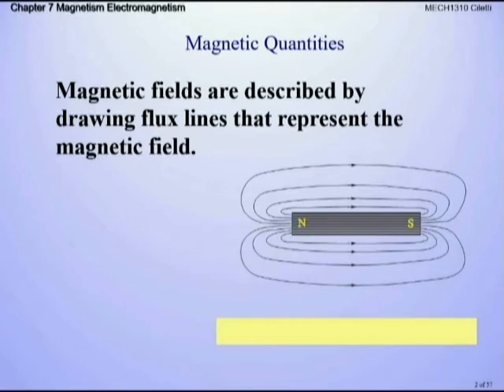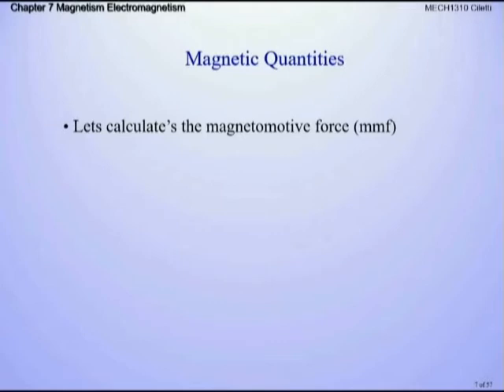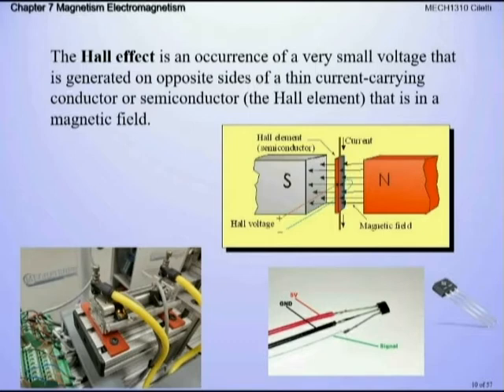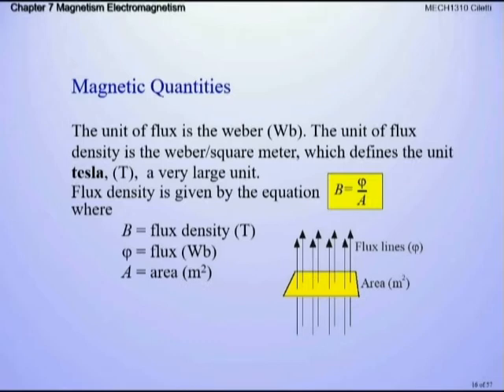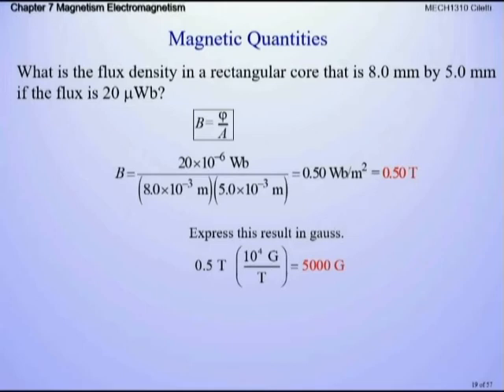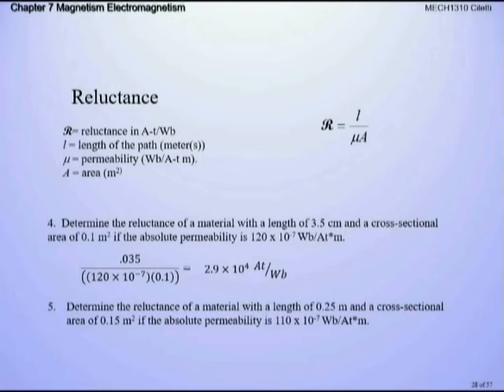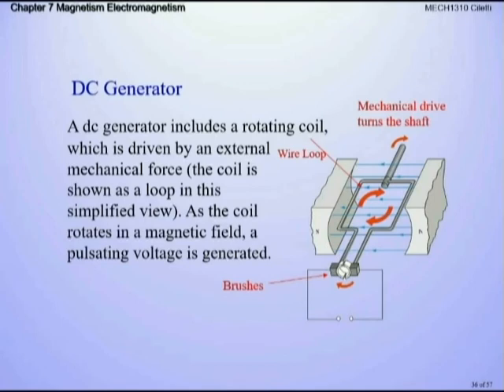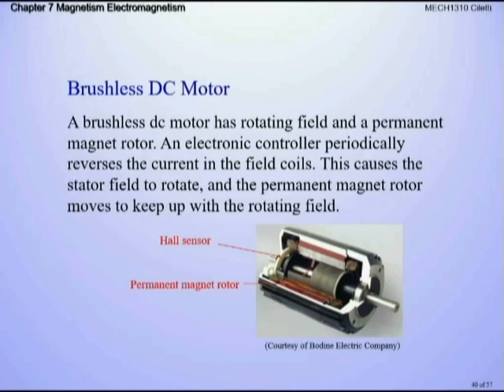MECH1310 Lecture 7 Chapter 7 Electromagnetism